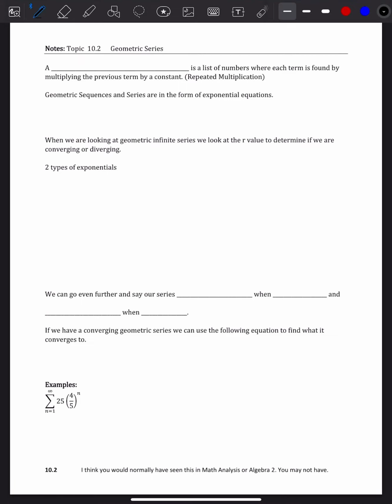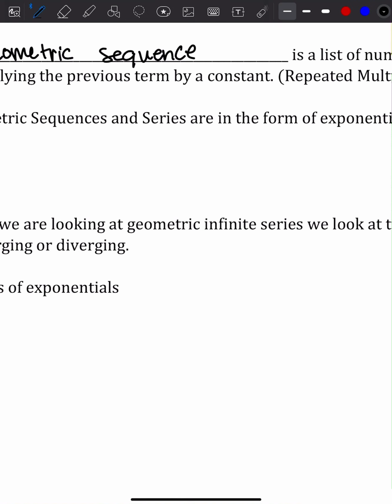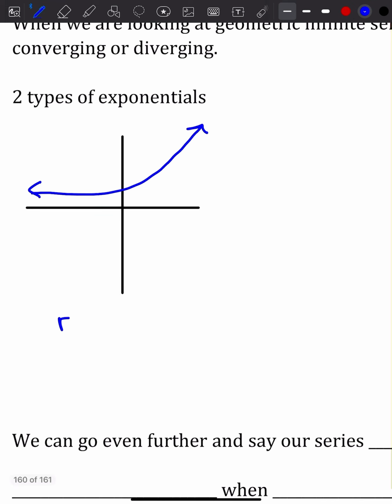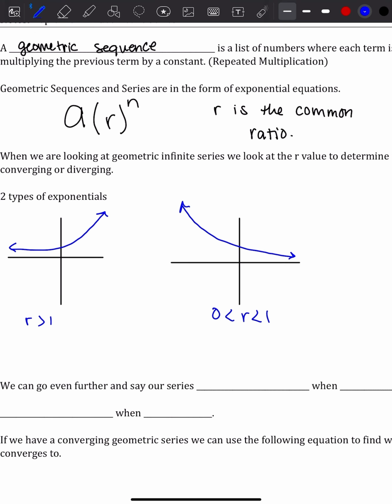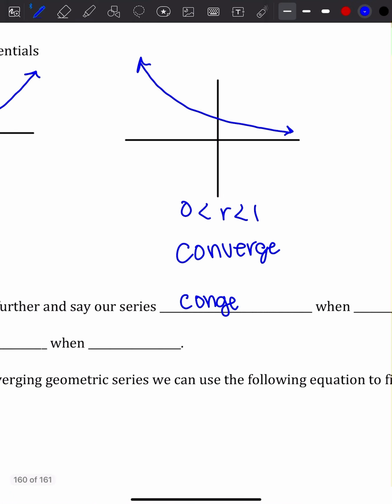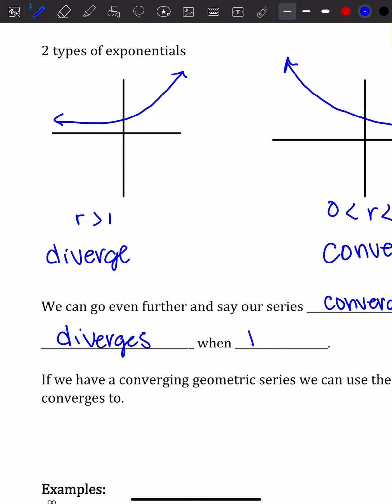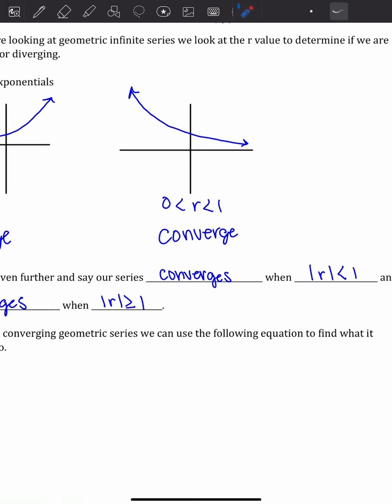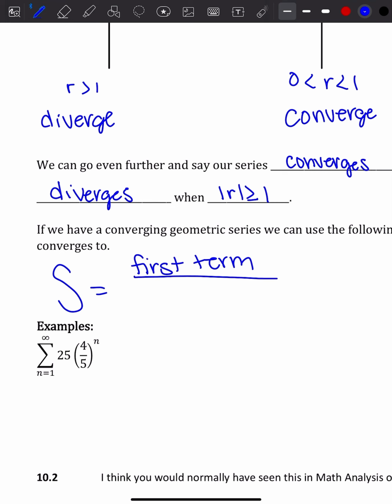Geometric series intro